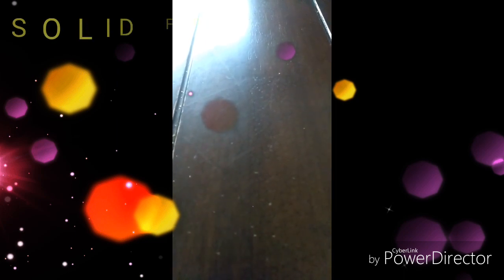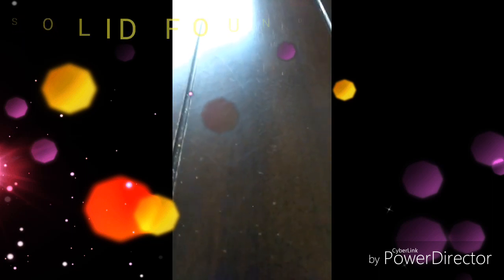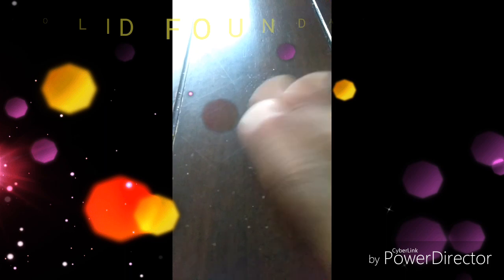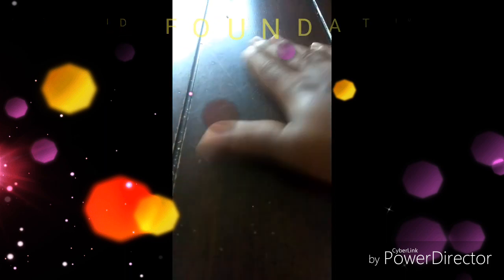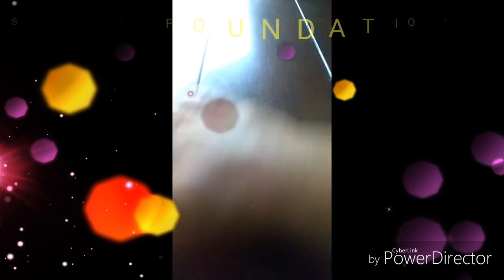TUESDAY MOTIVATION : SOLID FOUNDATION / RE UPLOAD